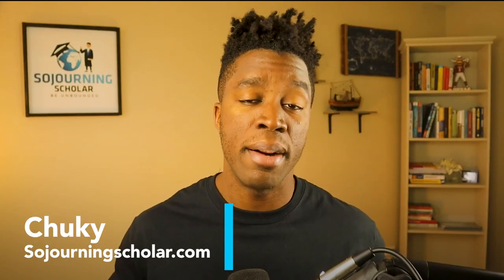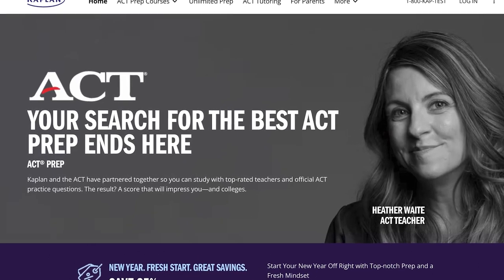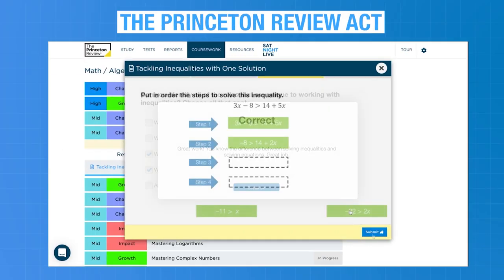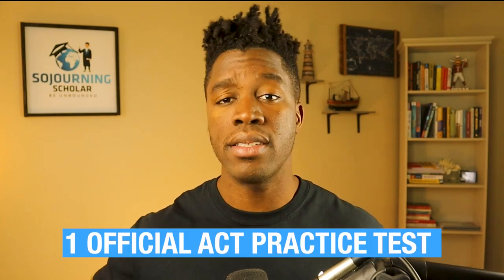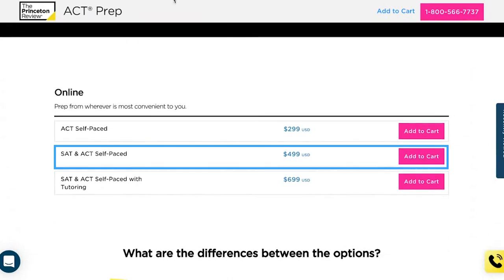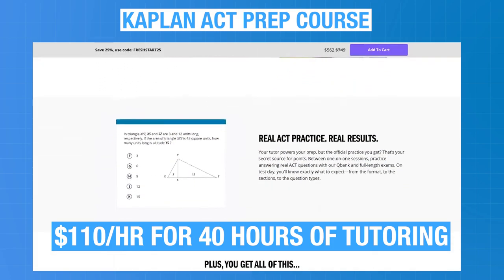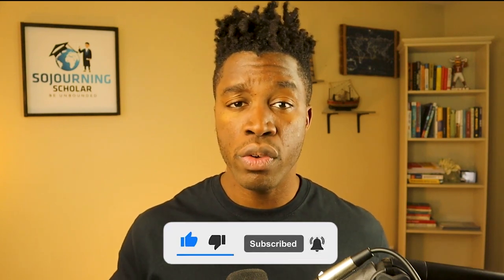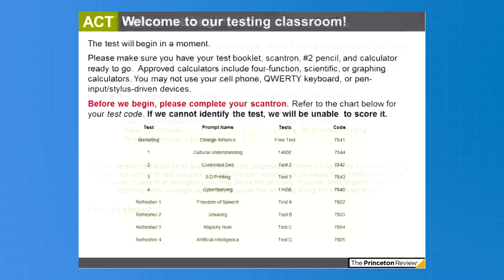The Princeton Review Vs Kaplan ACT (Which is Better?)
In this video, I'm going to compare the ACT courses from The Princeton Review and Kaplan to help you decide which one best meets your student's needs.

I will be emphasizing the differences between these ACT courses based on their lesson quality, the quality of practice material, the level of student support, and the pricing.

By the end of this video, you'll be able to pick the course that offers the greatest benefits in your most crucial area of concern and will help you reach your ACT prep goals.

Check out our complete review articles below for the most up-to-date reviews of any of these courses.

Check out the links to these YouTube videos below to learn more about these ACT prep courses:

▬ RELATED CONTENT ON OUR WEBSITE ▬

0:00 Introduction
0:21 Main Similarities
0:46 Main Differences
1:25 Performance Comparison
2:28 Practice Material Comparison
3:43 Pricing
5:18 Student Support
6:09 Customer Policies
6:37 Final Recommendation